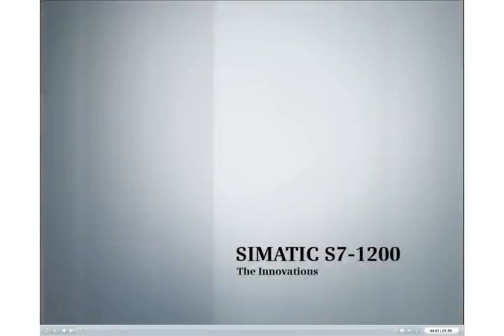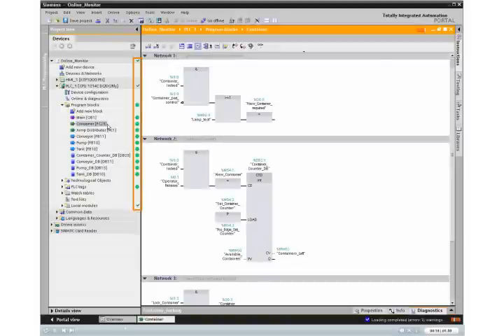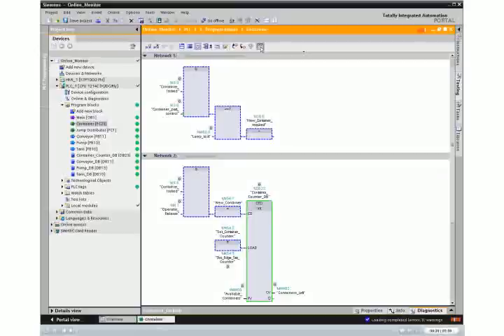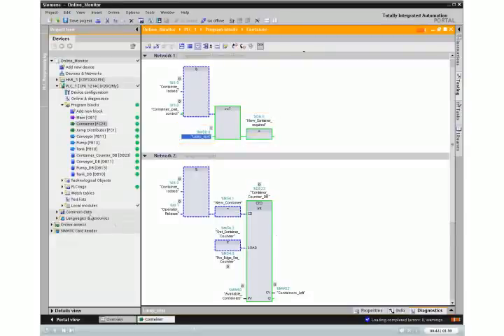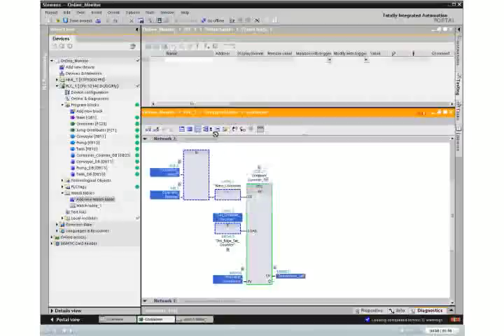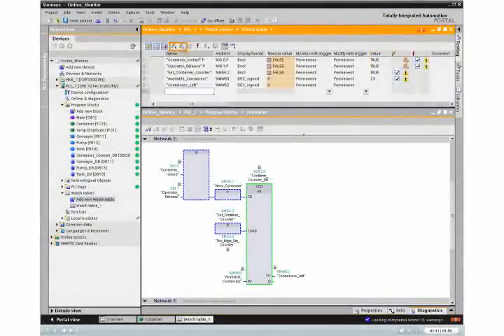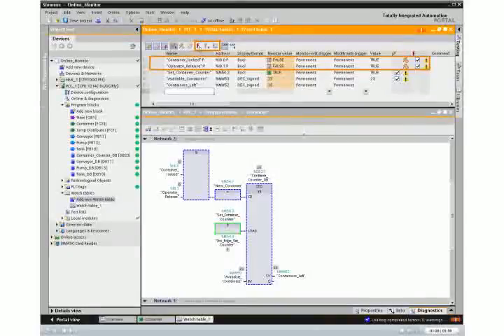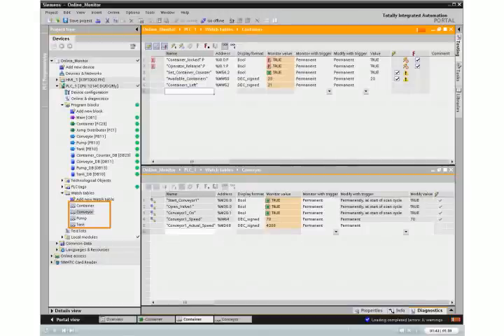S7-1200 : Online Monitor (16)